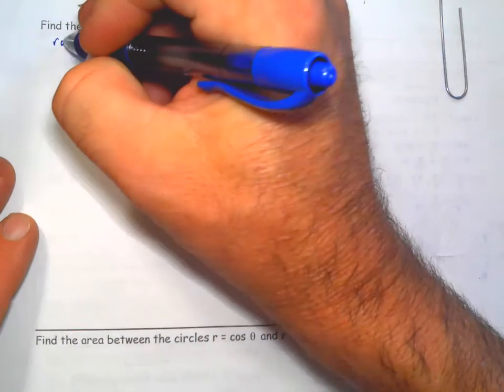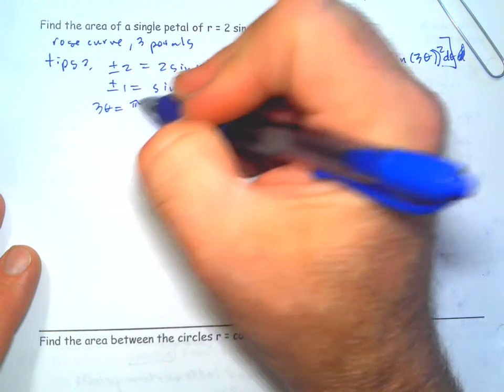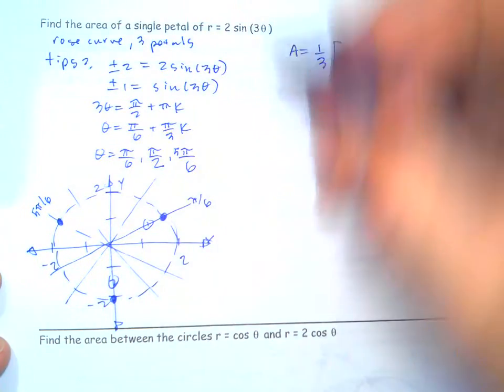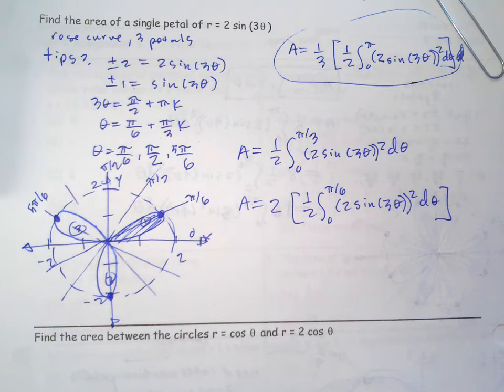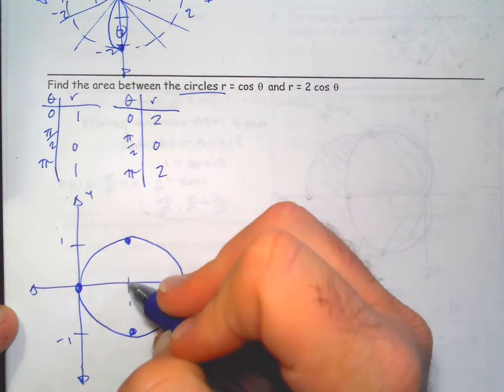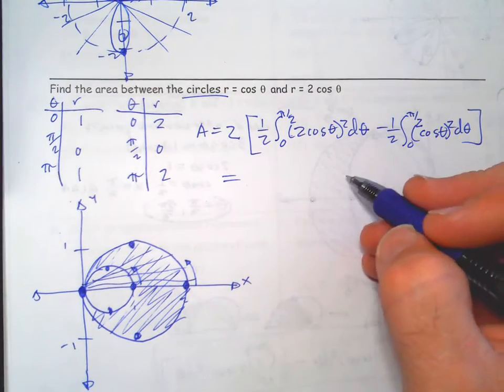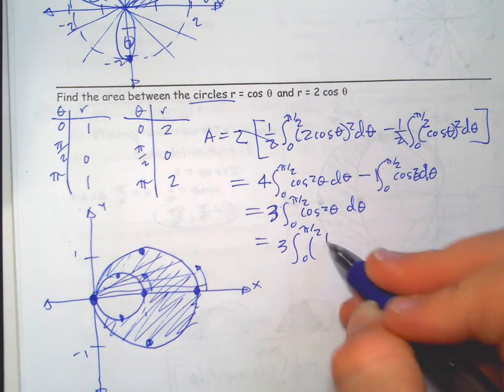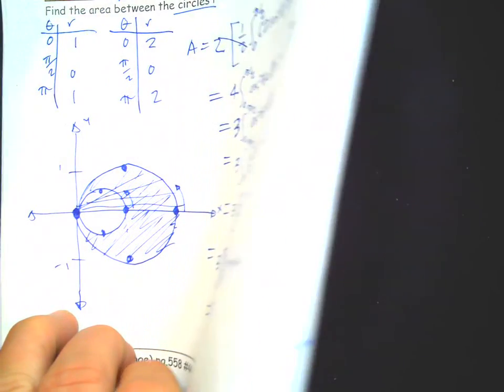AP Calculus BC 4-8 lesson (part 2) Polar Area